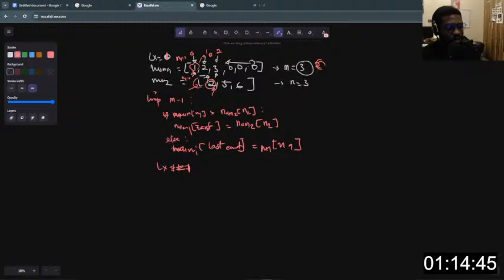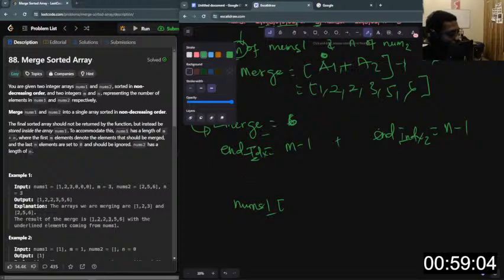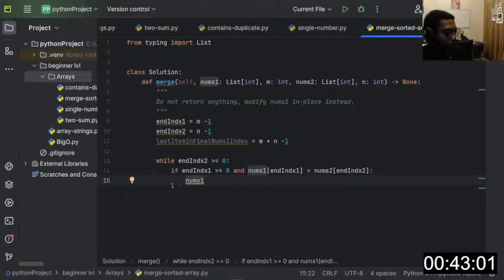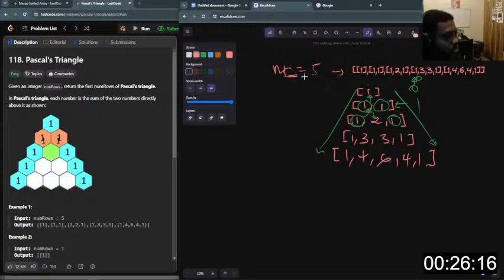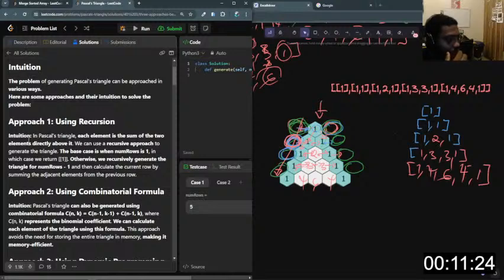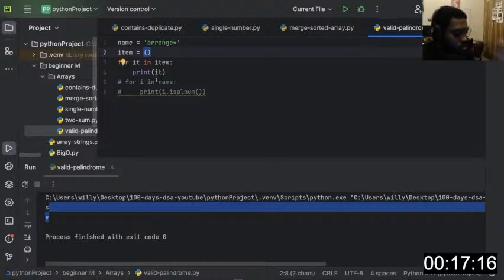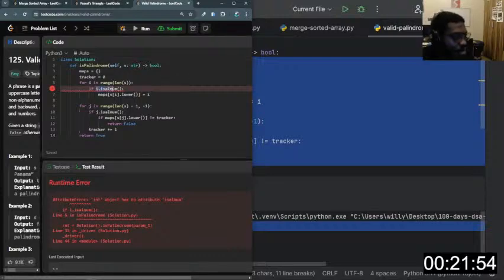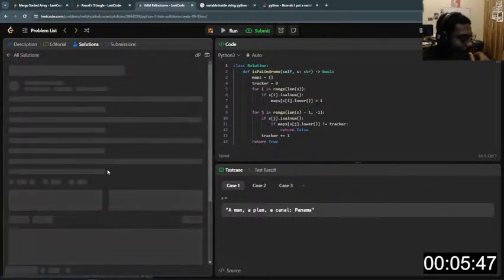DAY 4/100 - 100 DAYS OF STUDYING DATA STRUCTURES AND ALGORITHMS - Arrays - Basic Operations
DSA day 3/100 (GOING OVER) 💫💫💫
Arrays - Introduction and Basic Operations
  - **Practice:**
    - LeetCode 88 - "Merge Sorted Array"
    - LeetCode 118 - "Pascal's Triangle"
    - LeetCode 119 - "Pascal's Triangle II"

DSA day 4/100
Strings - Basic String Manipulations
  - **Practice:**
    - LeetCode 125 - "Valid Palindrome"
    - LeetCode 344 - "Reverse String"